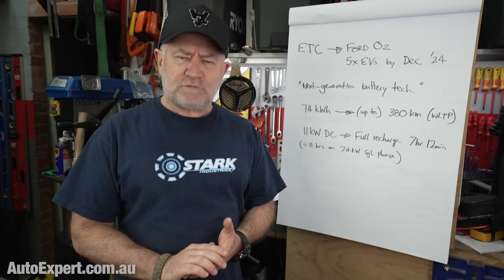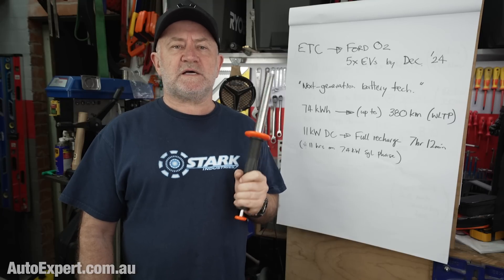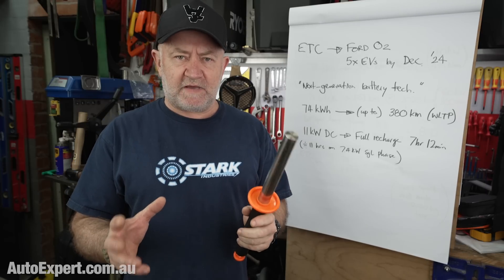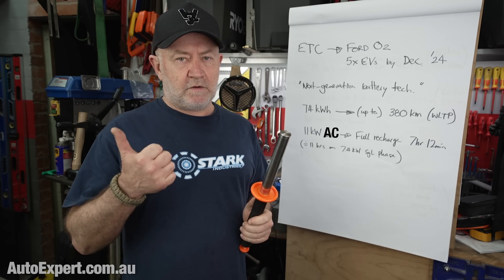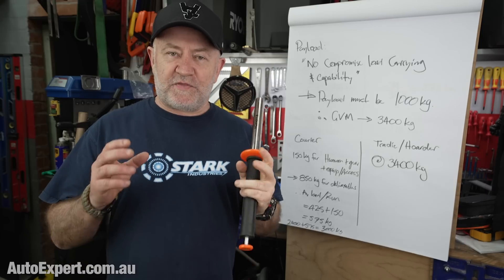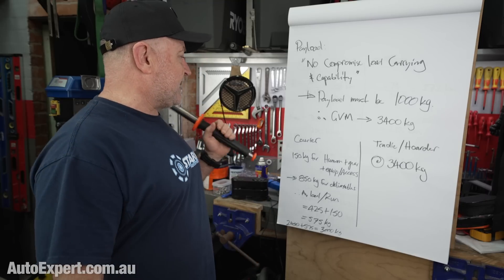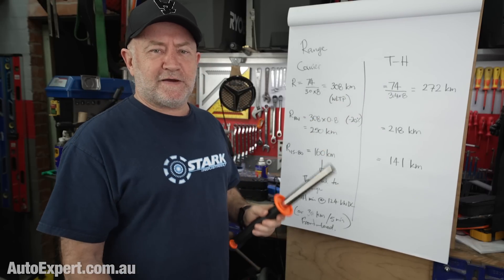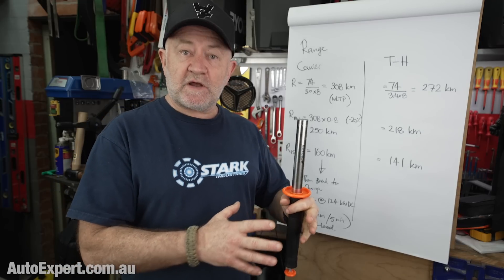Reverse-engineering Ford's E-Transit Custom (EV van) for Australia | Auto Expert John Cadogan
Ford has announced the E-Transit Custom will come to Australia over the next couple of years - but what is the likely range, and how heavy will it really be.? This video is an attempt to reverse-engineer the likely key specs.

(Bluetti's portable battery-inverter power stations are awesome)